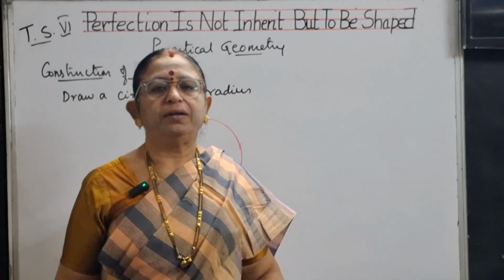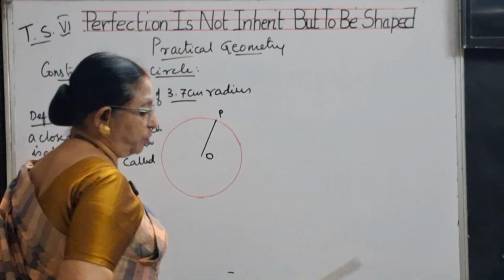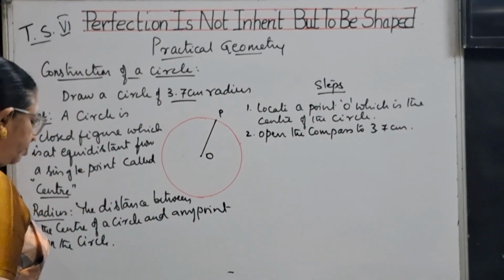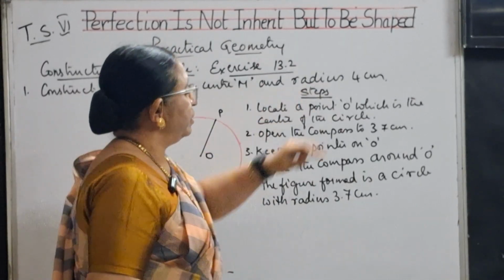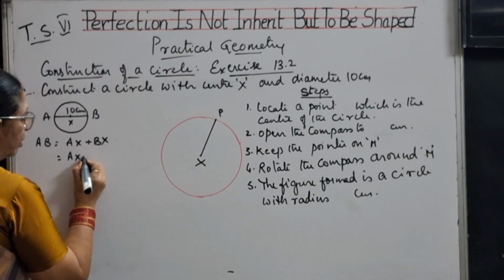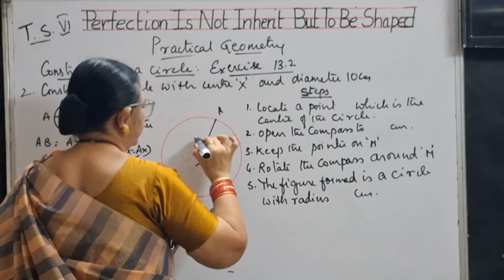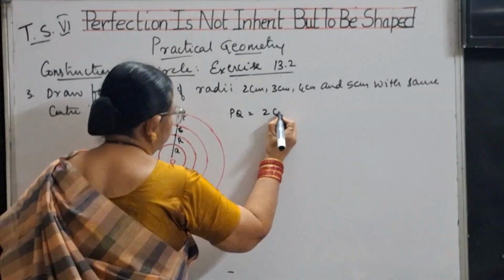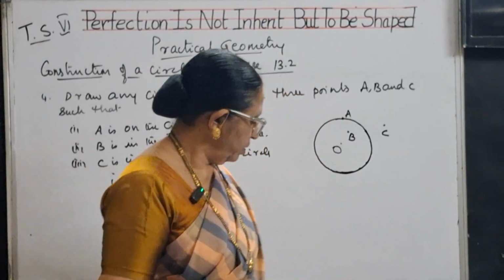CLASS VI, PRACTICAL GEOMETRY, EXERCISE 13.2